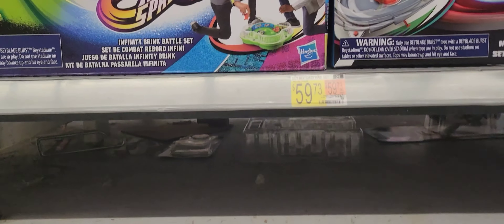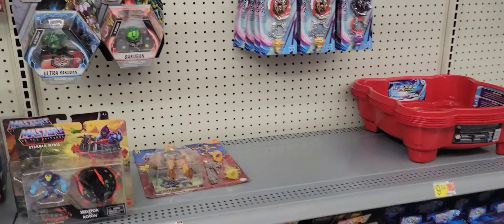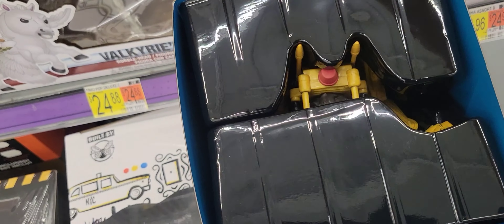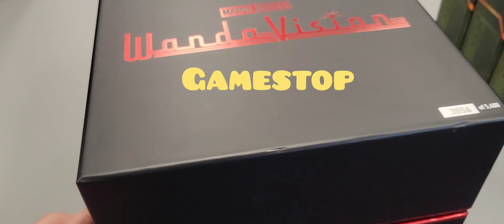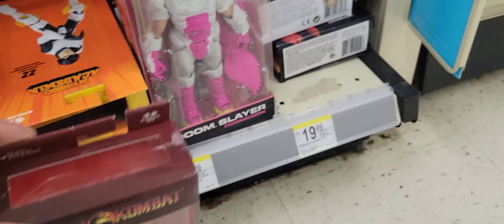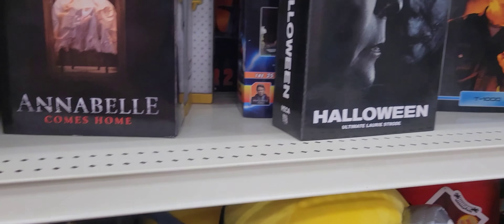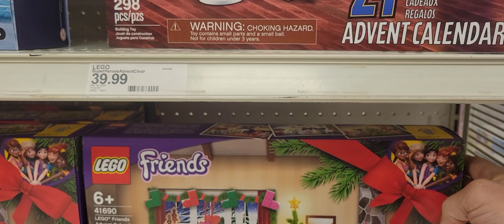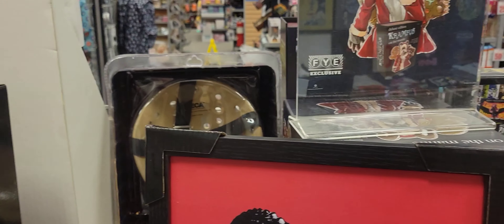Toy Hunt in style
Toy Hunting